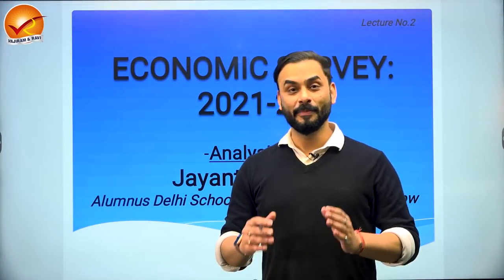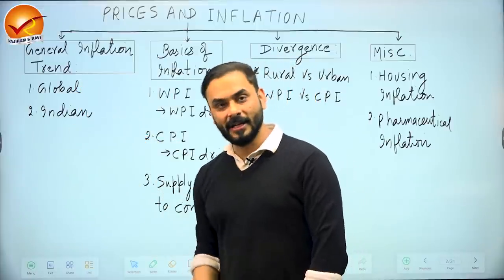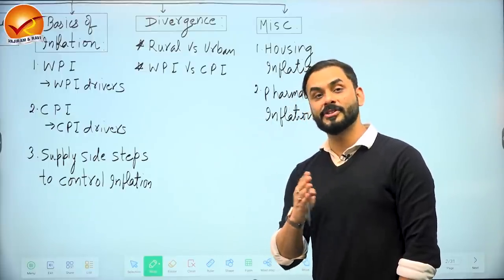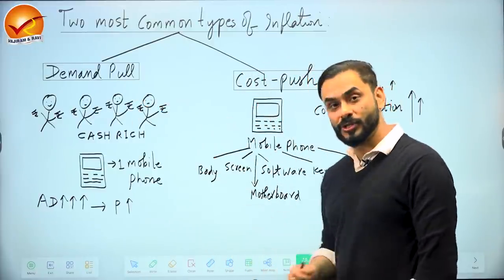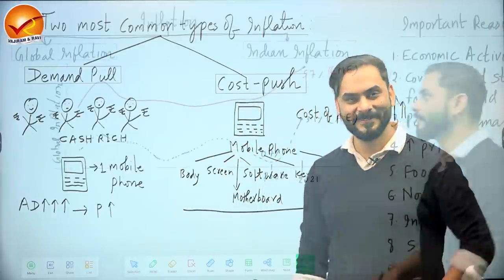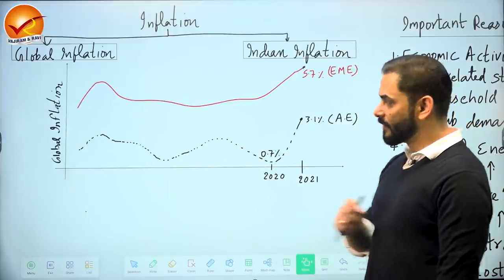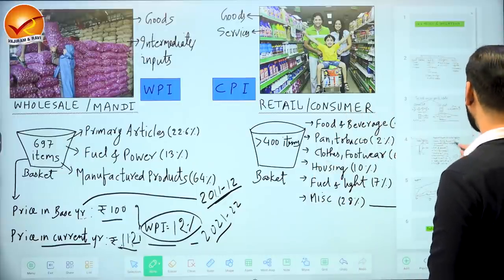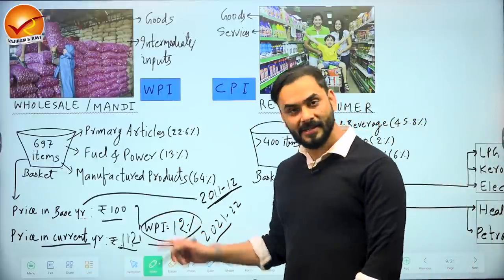Economic Survey 2021 - 22 | Lecture 2 | Vajiram & Ravi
This video discusses in detail Chapter - 5: Prices & Inflation.
It is very important topic as it affects each & every person in the country on a daily basis.

This video is part of a series of lectures on economic survey 2021-22. Videos would be uploaded in regular intervals through this month. The primary objective of this series is to help all the aspirants understand what is happening in the economy.

The Theme of Economic Survey 2021-22 is 'Policy Making Under Uncertainty'.

Watch this video from our Economic Survey 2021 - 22 series for complete analysis.

M/S Vajiram & Ravi is India’s well-known Institute and the Best IAS Coaching in India preparing candidates for the Civil Services Examination at all the three levels – UPSC Preliminary Test, UPSC Main Examination and Personality Test. Since its inception the Institute has helped over 5000 students to enter the Civil Services including IAS, IFS, IPS and other Central Services.